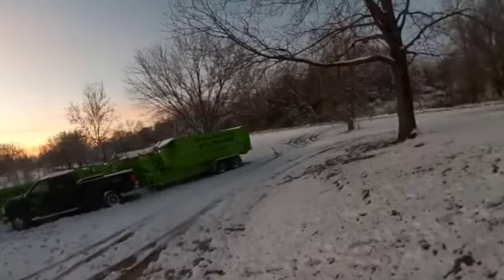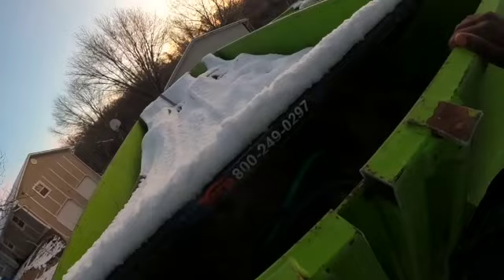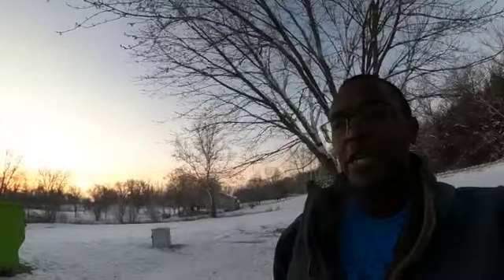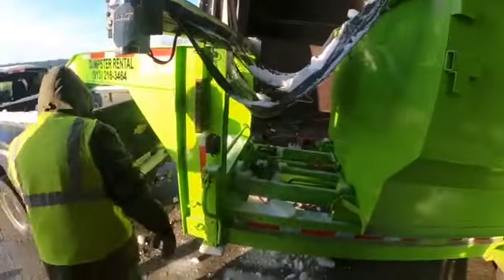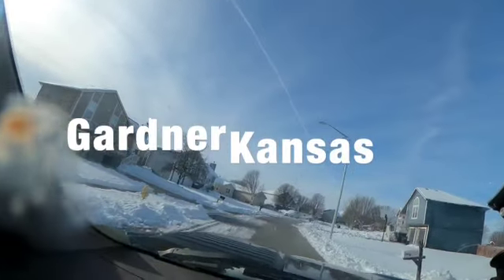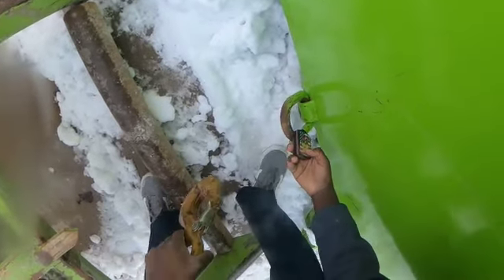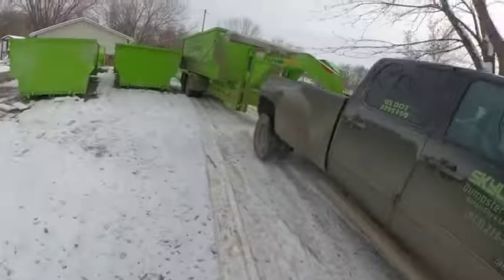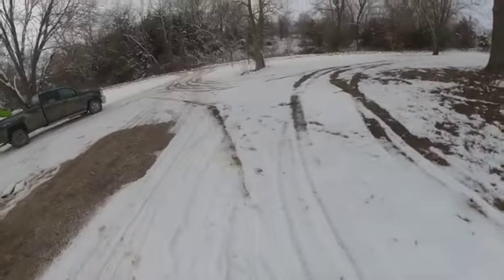Is the dumpster Rental Business worth it.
This is how mu business has been going. thank you and watch.